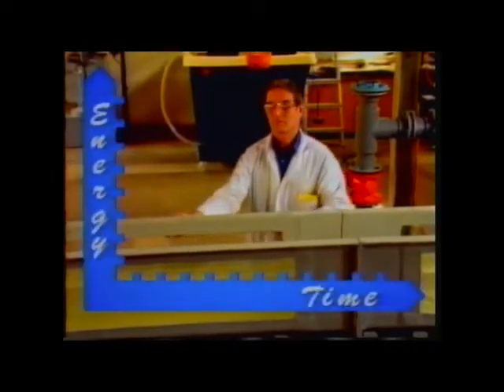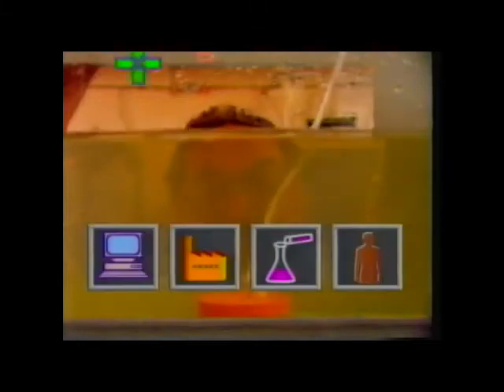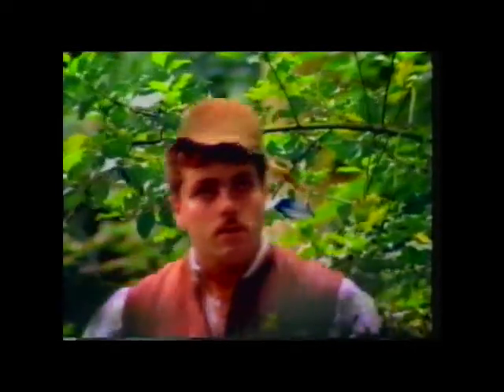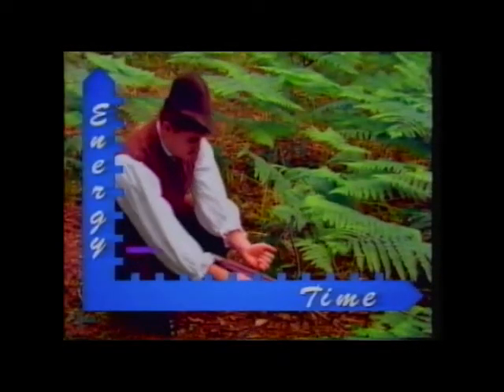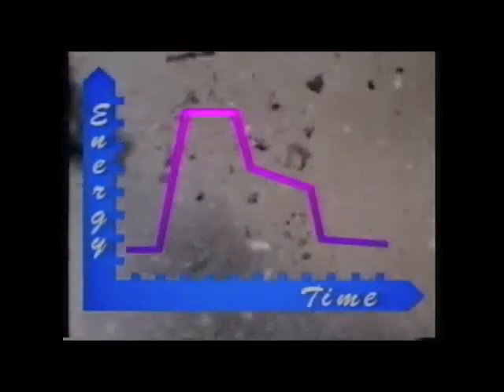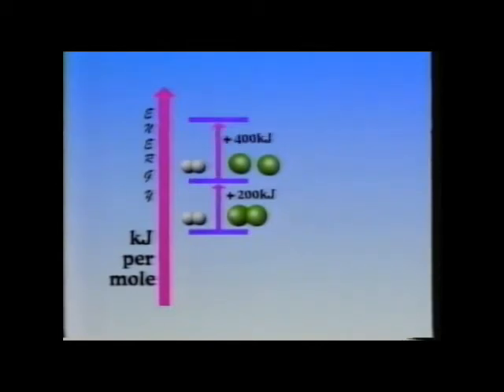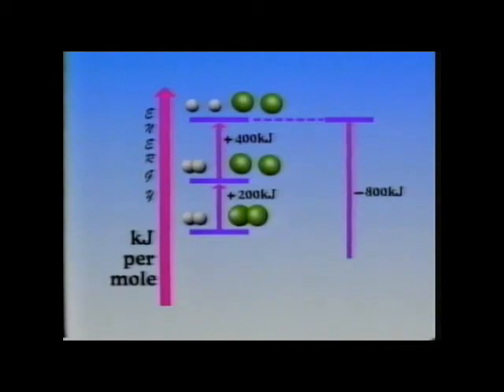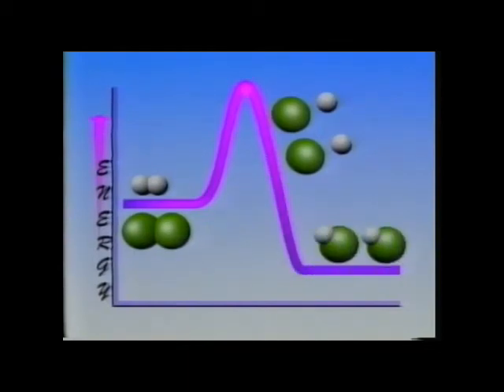S054RS02 Science in Focus Energy Transfer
ITV Schools circa 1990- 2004